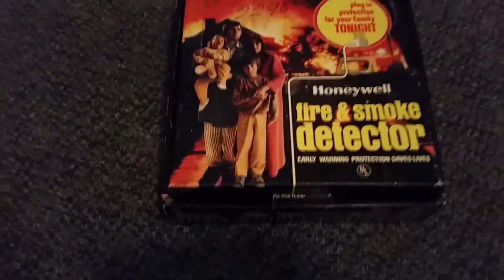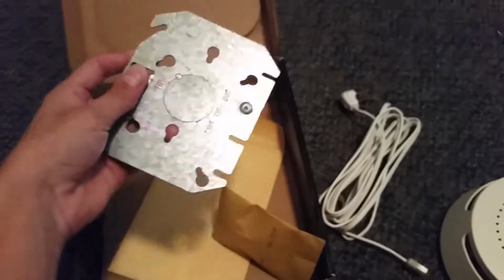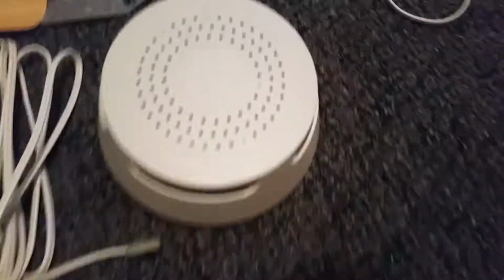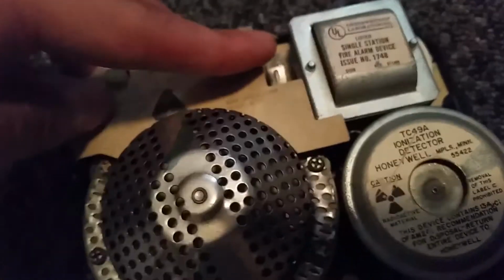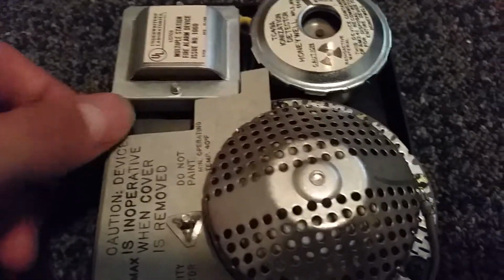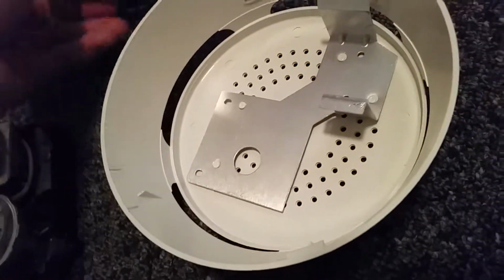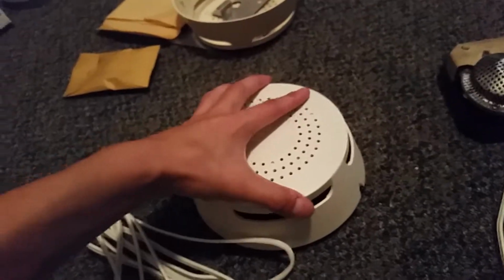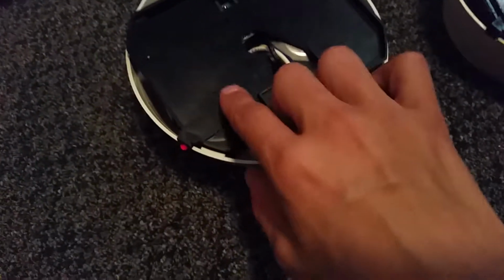A New TC49A...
A retail-model TC49A1054 from ebay. Testing video possibly coming soon